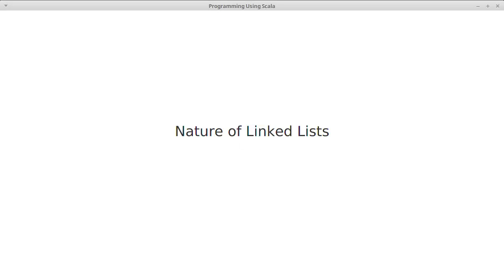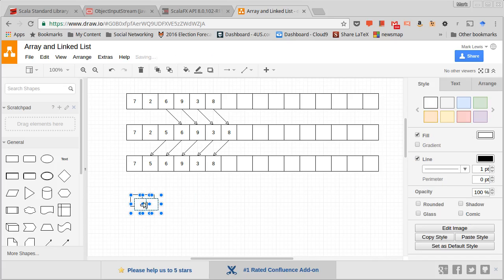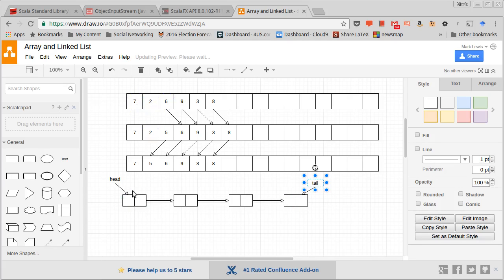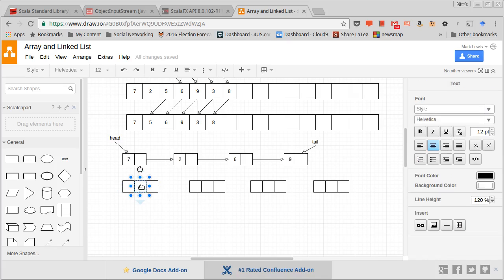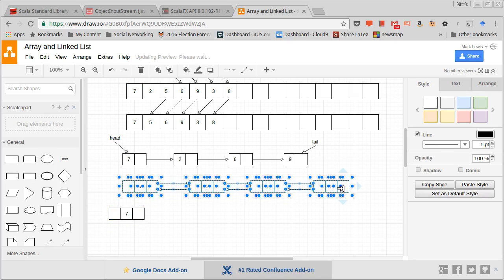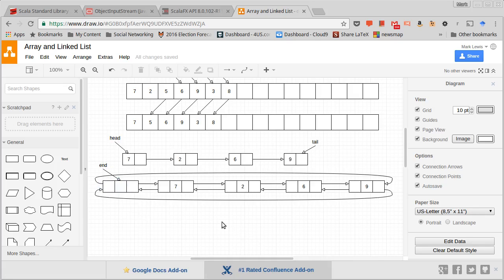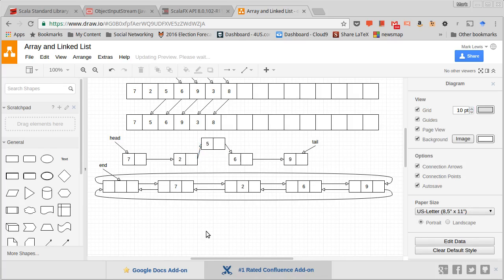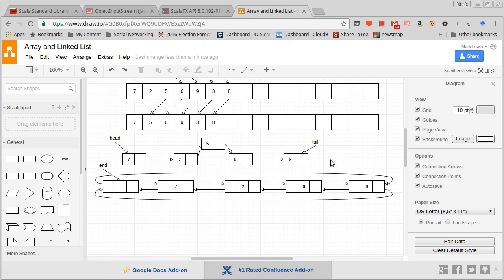Nature of Linked Lists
This video shows how the concept of a linked list differs from an Array.